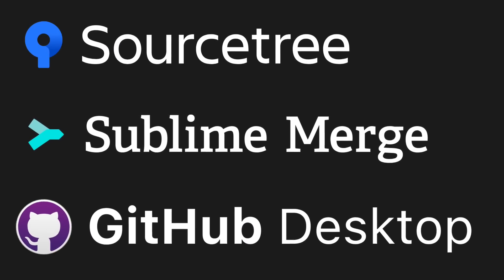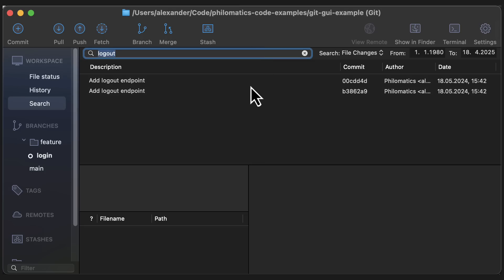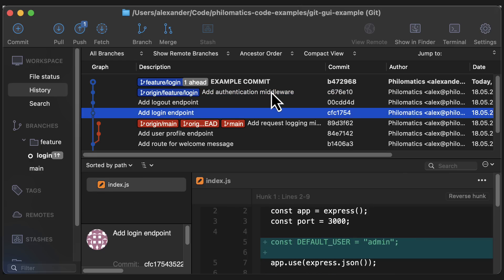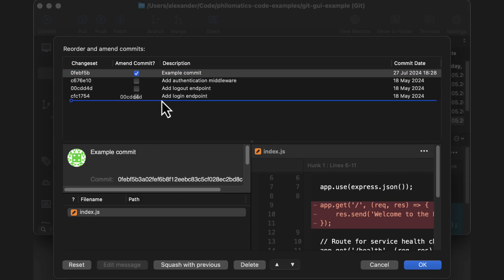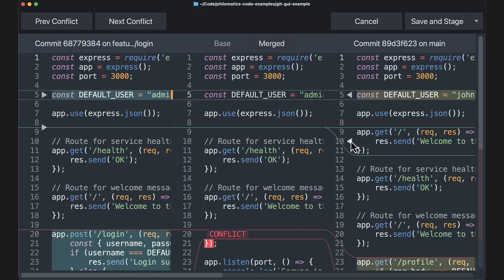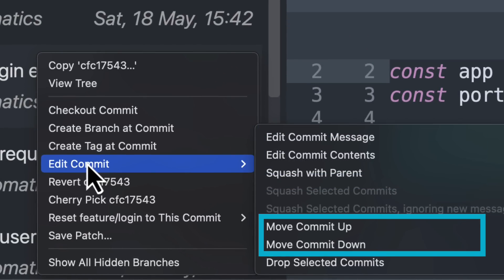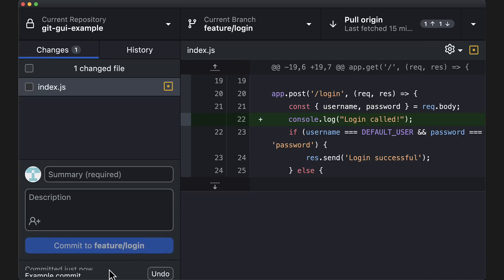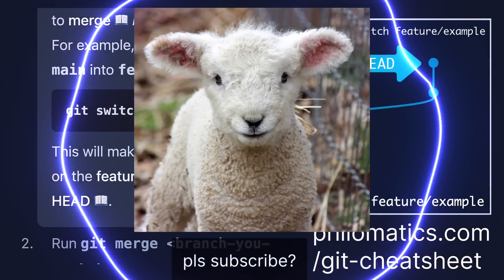I tried 3 different git GUI clients (NOT sponsored)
I tried 3 different git GUI clients: SourceTree, Sublime Merge and GitHub Desktop. This video isn't sponsored, so you can be sure that this is my honest opinion.

Use the following command to change your default editor to VSCode:

git config --global core.editor "code --wait"

If you use a different editor, just Google "git set text editor to $yourEditor", it's usually easy to find.

0:00 - SourceTree
3:04 - Sublime Merge
4:34 - GitHub Desktop